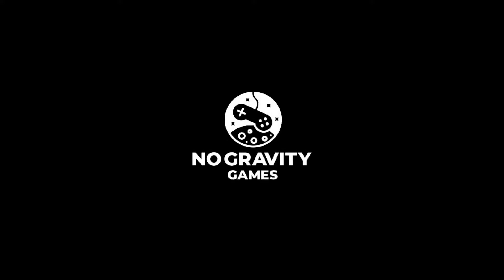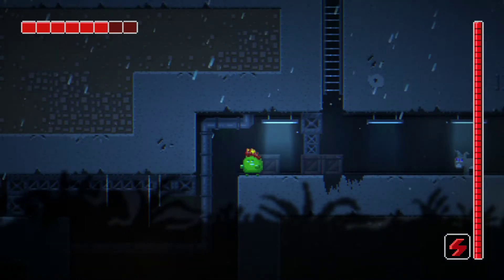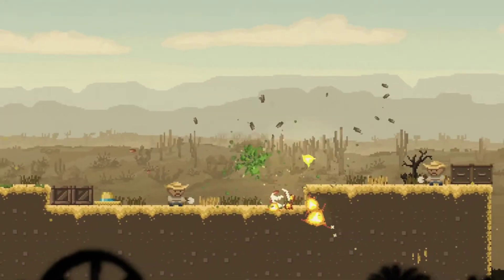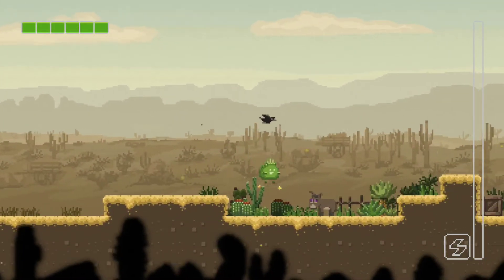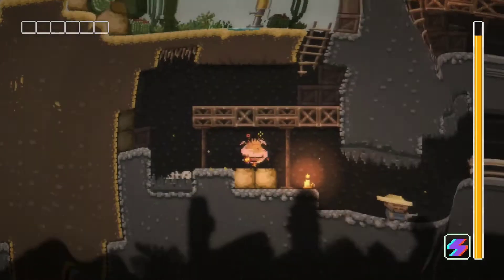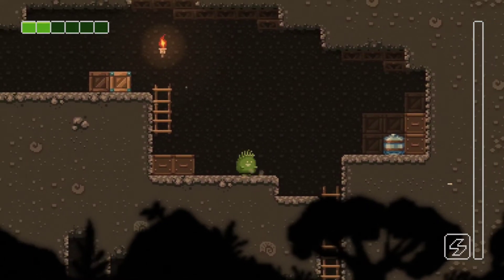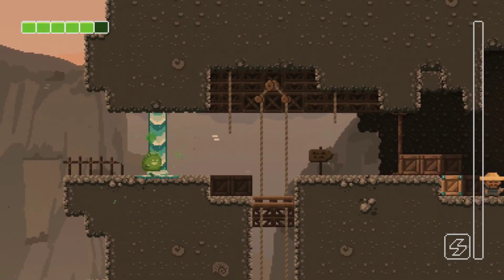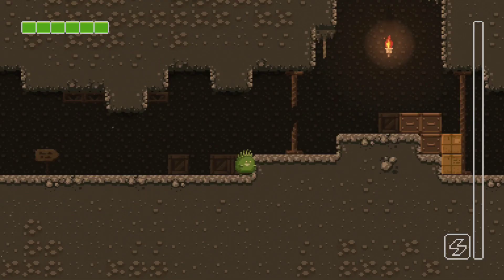Let's Check Out: Flippin Kaktus on Xbox ( First Look / Review / Gameplay )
Flippin Kaktus

Publisher: No Gravity Games
Developer: Rage ++
Release Date: May 11th, 2022
Price: $11.99

Xbox Live Gamertag: K4rn4ge